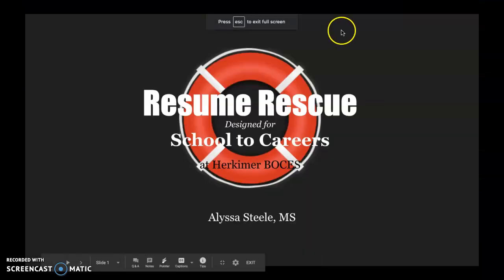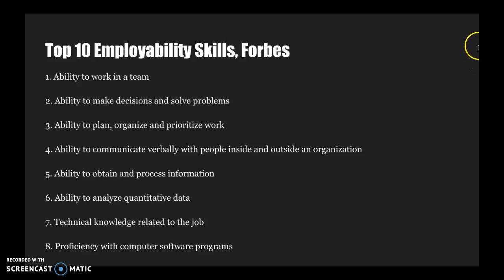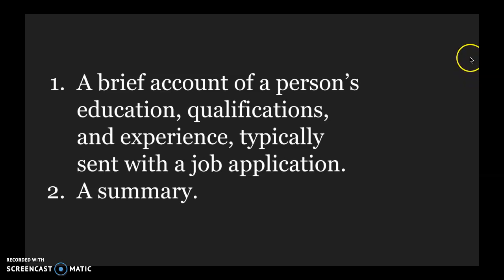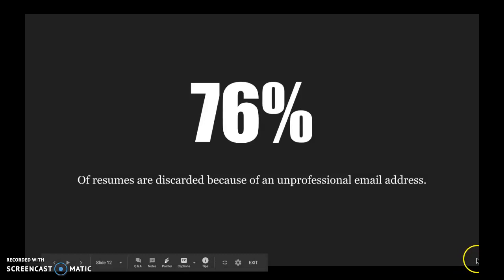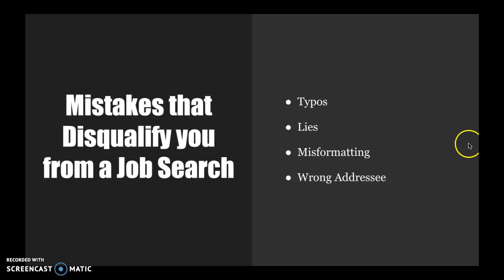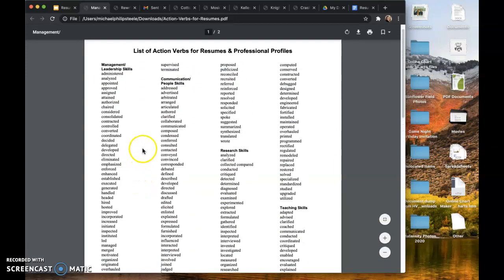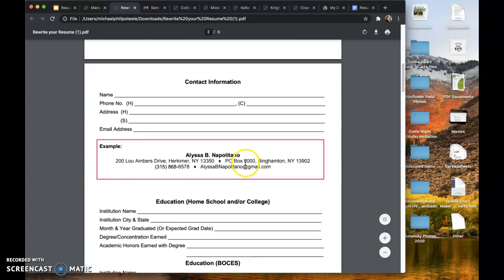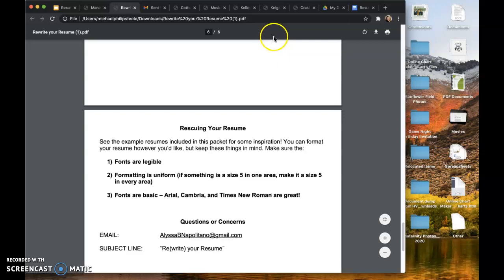Resume Rescue - Herkimer BOCES School to Careers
Resume Rescue presented by the Herkimer-Fulton-Hamilton-Otsego BOCES School to Careers program.